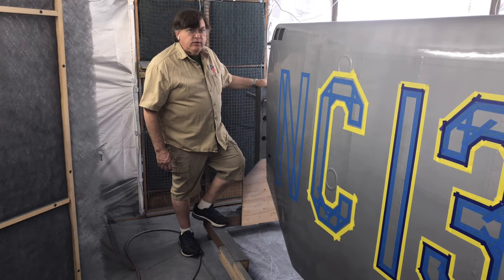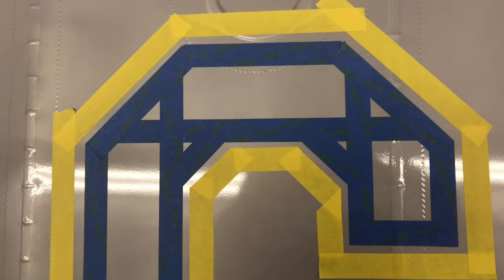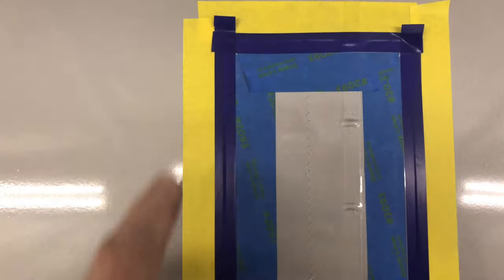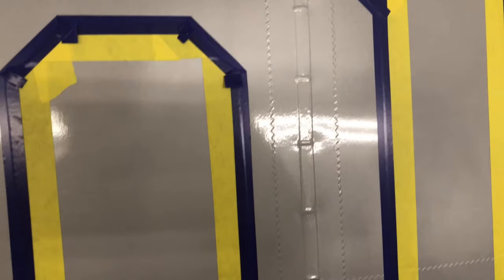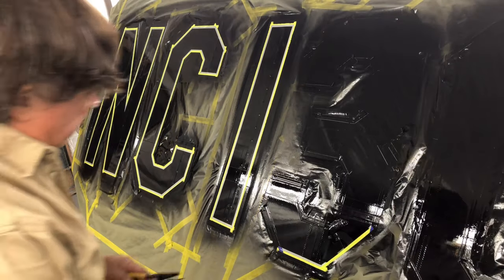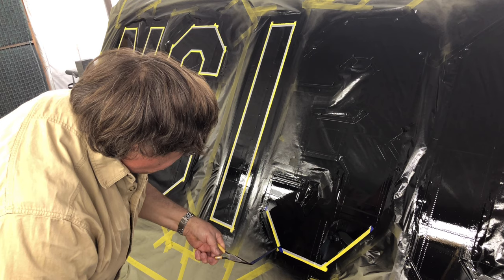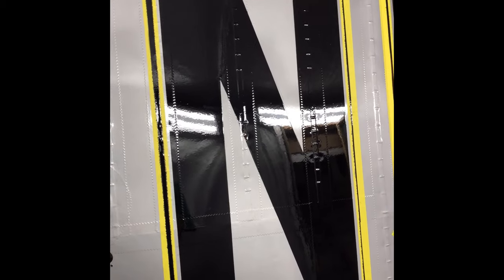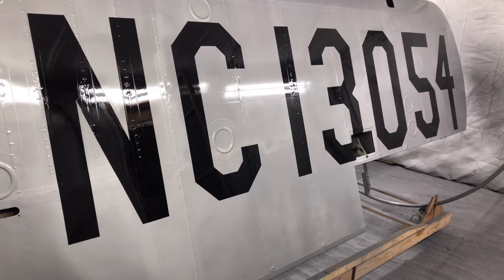N number and stripes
We get a lot of tech questions about how to mask for stripes and N numbers and such.  In this video Marty gives a detailed explanation of how to layout, mask and paint N numbers with the Stewart Systems process.  He provides some very valuable tips and techniques that will save you time and help to achieve the best possible results.